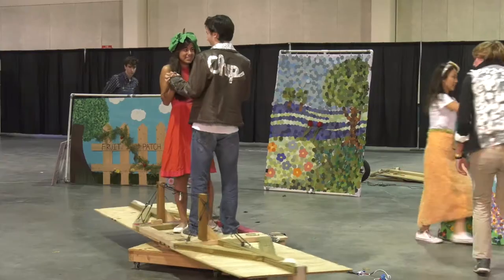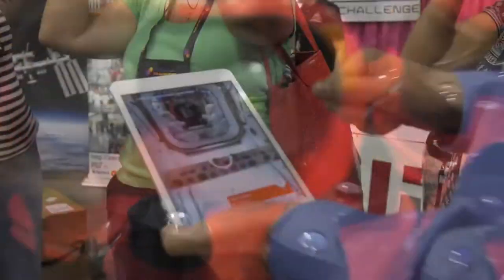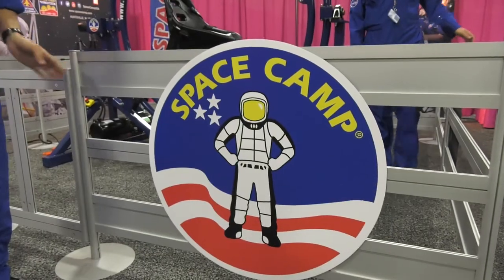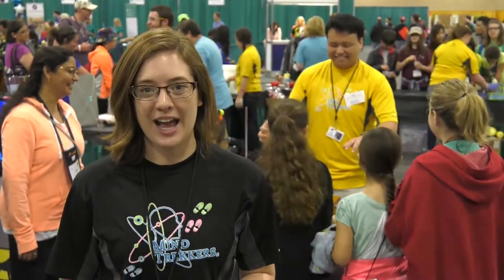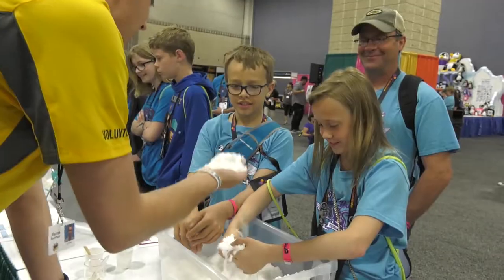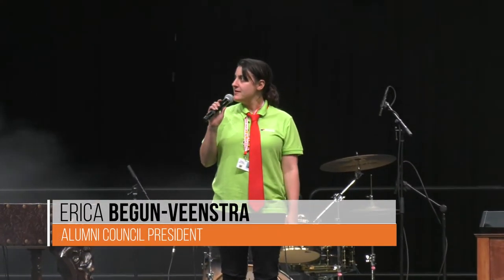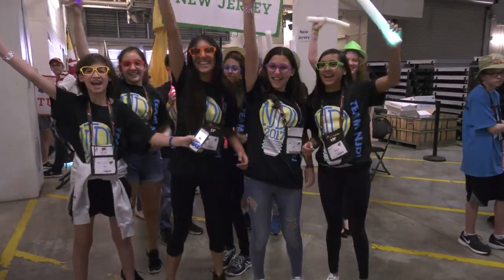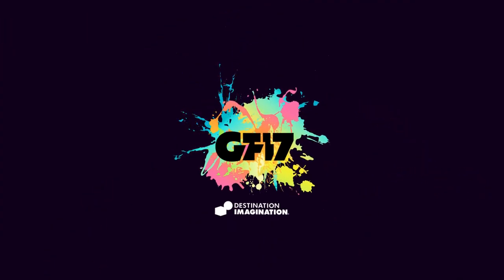Global Finals 2017 - First Day Recap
From the tournament to the Innovation Expo opening to the Welcome Ceremony, more than 17,000 people from 17 countries helped kick off the first day of Global Finals 2017.